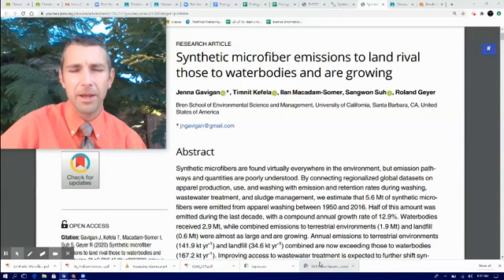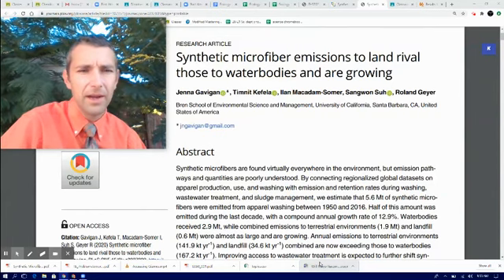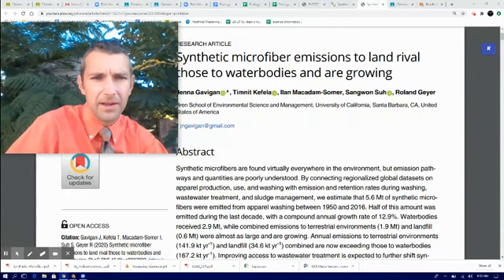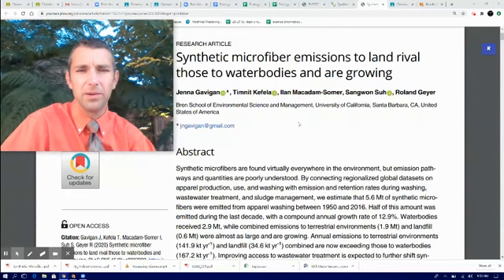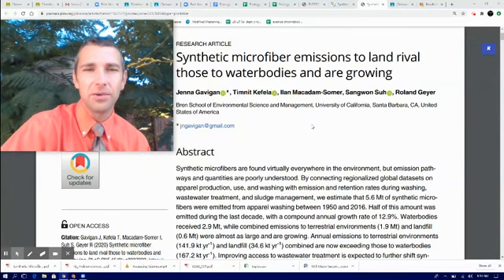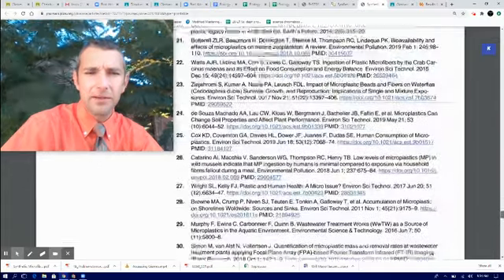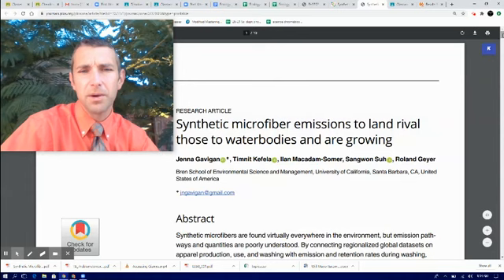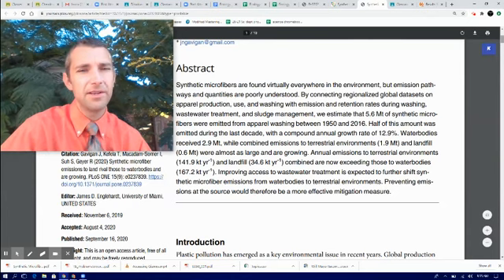Scientific Paper Analysis (Abstract)